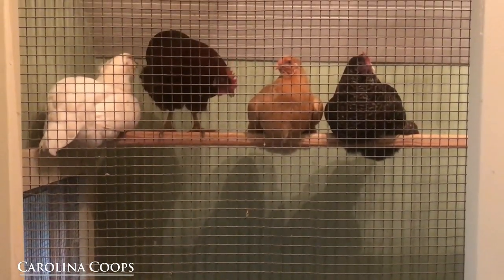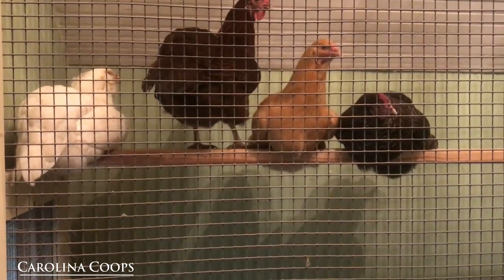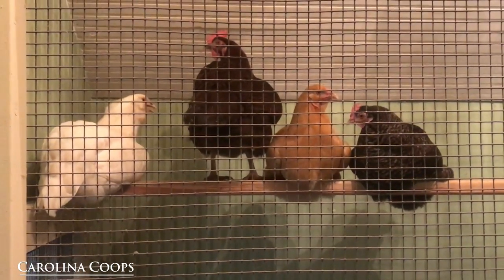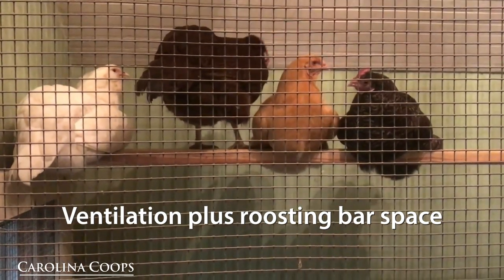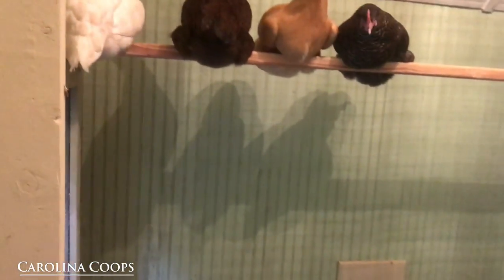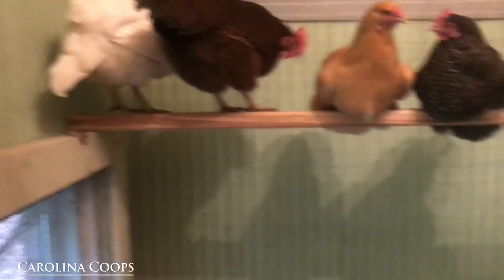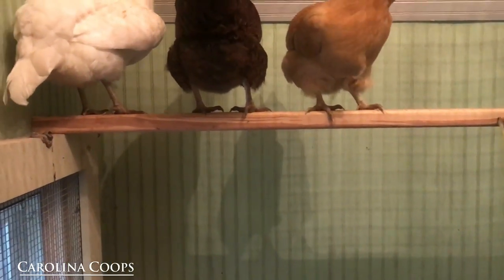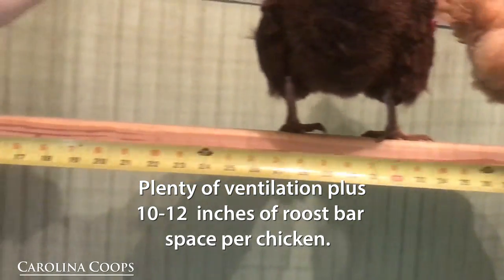How Much Roost Bar Space Do Chickens Need?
Matt answers the question, 'How much space do chickens need on the roost bar?' when he visits a custom designed chicken coop Carolina Coops built last year.
He finds that it's not just the size of the henhouse, but what's really important is having plenty of ventilation in the henhouse and enough roost bar space for each bird. Matt likes the one-foot per bird ratio, since it's easy to figure out but it's also a very accurate guide. The hens in this video are young and also standard size chickens and they needed 10 inches. A bigger chicken, like a Cochin or Brahma would definitely need 12 inches.